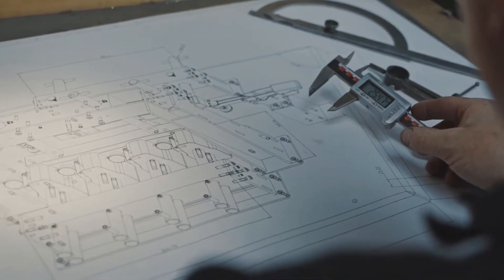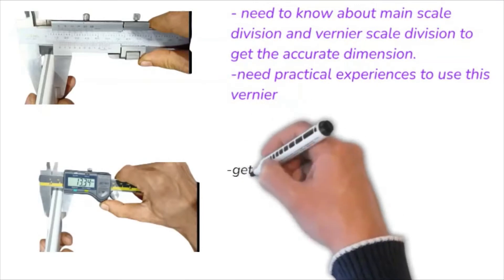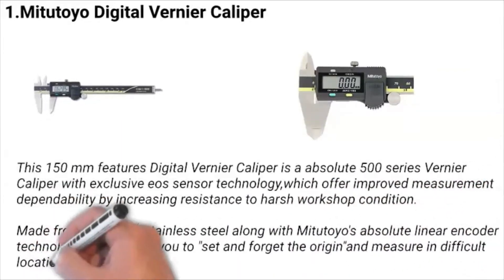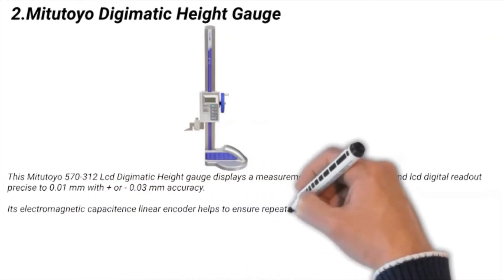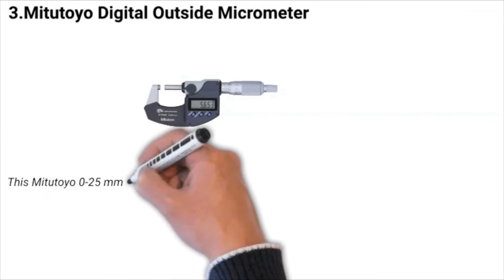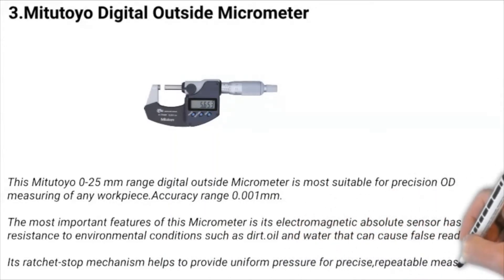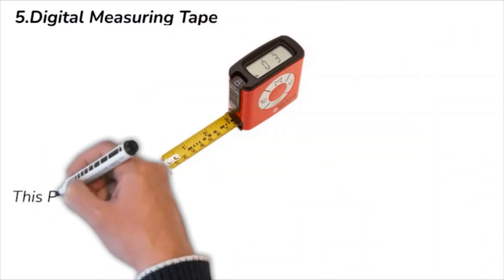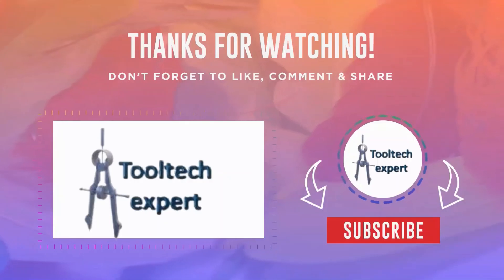Top Five Digital Precision Measuring Instruments-best review 2022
Top Five Digital Precision Measuring Instruments.Welcome to Tooltechexpert.I am Arvind, a professional Tool room Engineer having 15 years of experience in the field of manufacturing tools, dies, and molds, achieving Industrial knowledge in various Countries. Here I share my advice, recommendation of various Tools and equipment, to help you accomplish your goal and simply makes your work easy.Thank you so much for giving your valuable time to read us and please feel free to contact us with questions, ideas, and also just to say “Hello”. Thank you.
best buy links
mitutoyo vernier caliper
Your Queries-Top 5 Digital precision measuring instruments
Types of precision measuring tools
Digital precision instruments
examples Quality measuring instruments
Mechanical measuring instruments